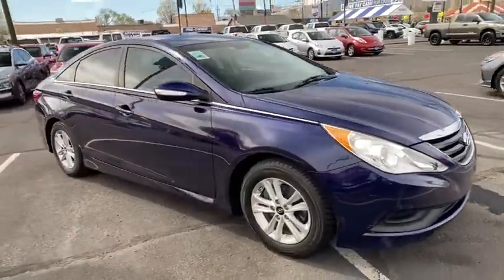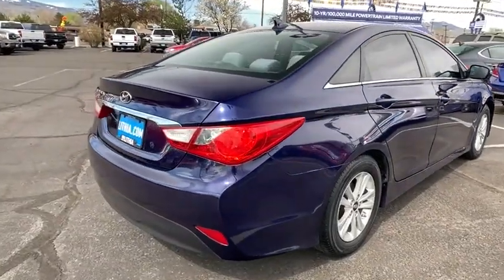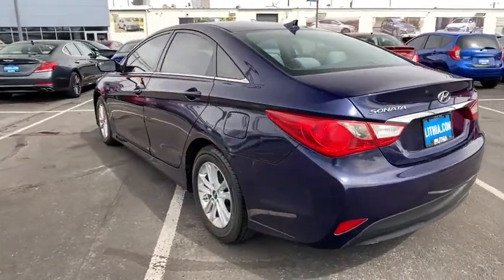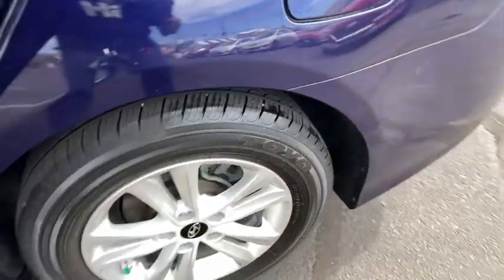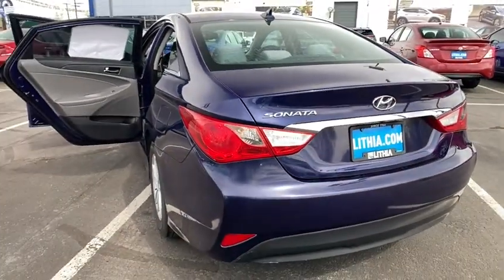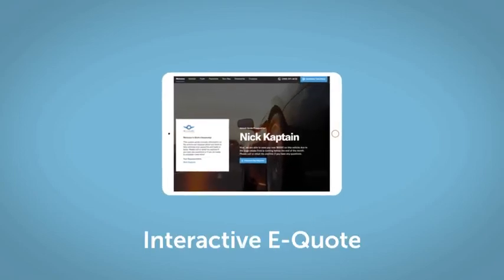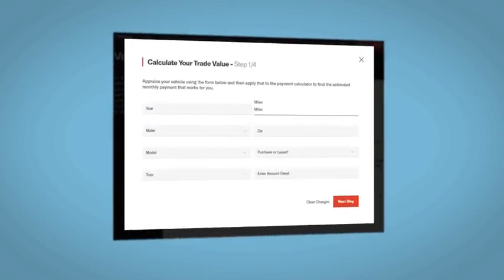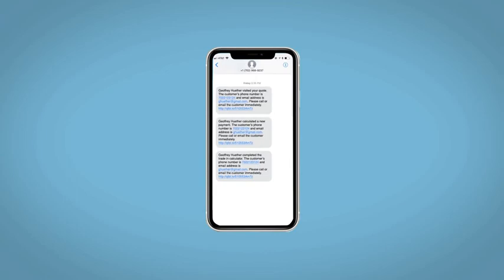2014 Hyundai Sonata Reno, Carson City, Northern Nevada, Sacramento, Roseville, NV EH870430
INDIGO BLUE PEARL Used 2014 Hyundai Sonata available in Reno, Nevada at Lithia Hyundai of Reno. Servicing the Carson City, Northern Nevada, Sacramento, Roseville, NV area
2014 Hyundai Sonata 4dr Sdn 2.4L Auto GLS PZEV - Stock#: EH870430 - VIN#: 5NPEB4AC8EH870430

FUEL EFFICIENT 35 MPG Hwy/24 MPG City! GLS trim INDIGO BLUE PEARL exterior and GRAY interior. Heated Seats Onboard Communications System POPULAR EQUIPMENT GROUP 2 Aluminum Wheels. SEE MORE! KEY FEATURES INCLUDE: Onboard Communications System Aluminum Wheels. Remote Trunk Release Keyless Entry Steering Wheel Controls Child Safety Locks Heated Mirrors. OPTION PACKAGES: POPULAR EQUIPMENT GROUP 2 Side Mirror-Mounted Turn Signal Indicators Driver Blind Spot Mirror LED Interior Lights (Dome Light) Rearview Camera Automatic Light Control 8-Way Power Driver Seat w/Lumbar Support Leatherette Interior Panel Door Inserts Heated Front Bucket Seats Max temperature can be reached by; leather seats - 25 minutes seat cushion/seatback low setting 102 degrees Fahrenheit /115 degrees Fahrenheit or high setting 108 degrees Fahrenheit /126 degrees Fahrenheit Chrome Interior Door Handles Radio: AM/FM/HD/SiriusXM/CD/MP3 Audio System iPod/USB and auxiliary inputs 6 speakers (2 front-door-mounted 2 tweeters and 2 rear - 104 watts) 4.3-inch color touchscreen and HD Radio technology w/multicasting. Hyundai GLS with INDIGO BLUE PEARL exterior and GRAY interior features a 4 Cylinder Engine with 190 HP at 6300 RPM*. WHO WE ARE: Lithia Hyundai of Reno sells new Hyundais certified pre-owned Hyundais and used cars trucks and SUVs! We have excellent finance options as low as 0% on select models in addition to all avilable Hyundai incentives and rebates! We also specialize in second chance financing! We are located in Northern Nevada at 2620 Kietzke Ln. Our hours are Monday-Saturday 8: 30am - 8pm and Sundays 10am - 6pm. 100% customer satifaction is our priority! Price does not include $449 Dealer doc fee taxes and license fees. Price contains all applicable dealer incentives and non-limited factory rebates. You may qualify for additional rebates; see dealer for details.